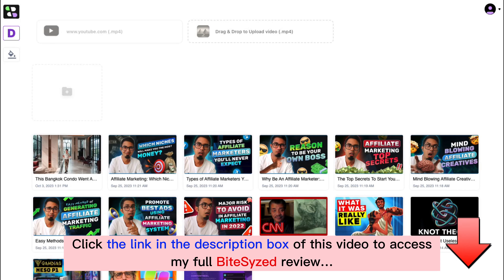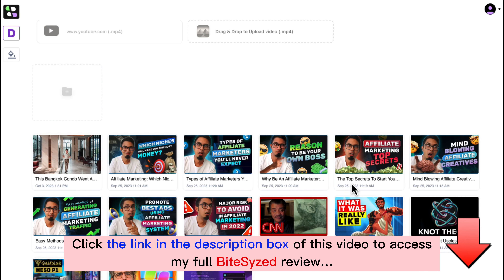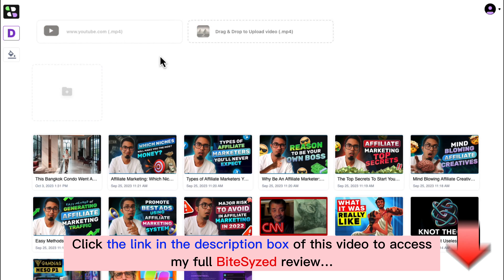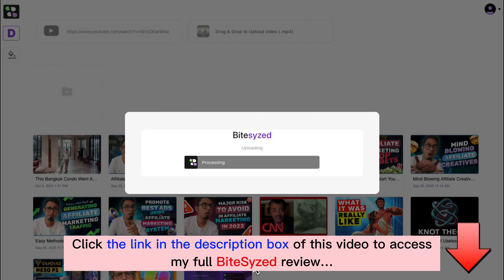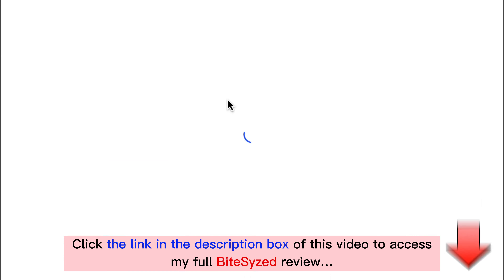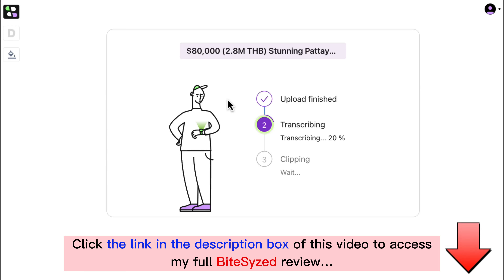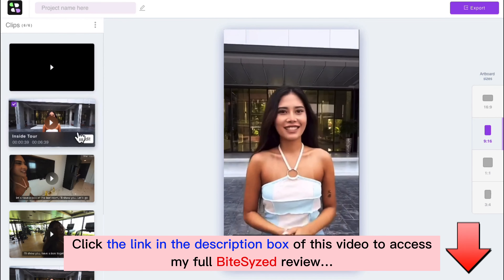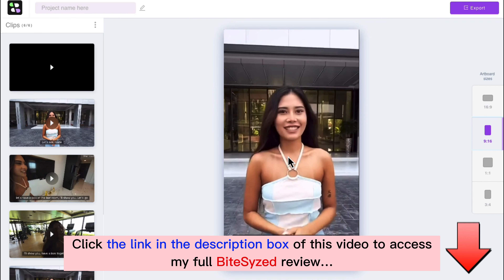BiteSyzed review | Demo | Bundle | Huge Bonus | Discount Coupon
👉  Click here to check the BiteSyzed platform:
👉  Or do you want to check the all-in-one BiteSyzed bundle?
Add code “bitebundle” to get $50 OFF
👉  Read my full honest BiteSyzed review:
What is the BiteSyzed platform?
BiteSyzed is a groundbreaking content transformation tool that converts a single 60-minute video into a whopping 100 viral short clips effortlessly, utilizing the incredible speed of artificial intelligence.
For all details, please click the link above to check my full BiteSyzed review.
BiteSyzed Reviews, BiteSyzed Bonuses, BiteSyzed Demo, BiteSyzed OTOs, BiteSyzed Upsells, BiteSyzed Upgrades, BiteSyzed Discount Coupons, BiteSyzed Scam, BiteSyzed Salespage,
Thanks again!